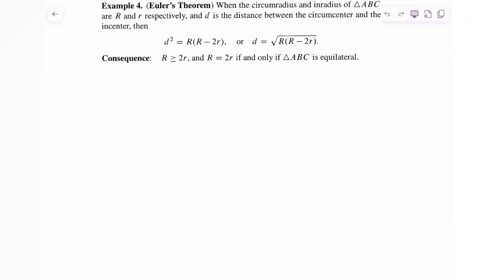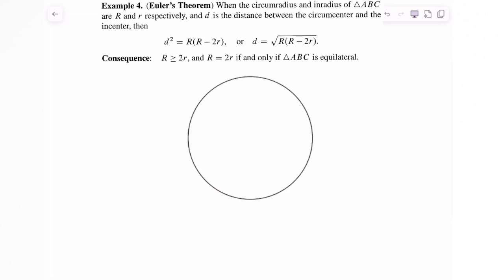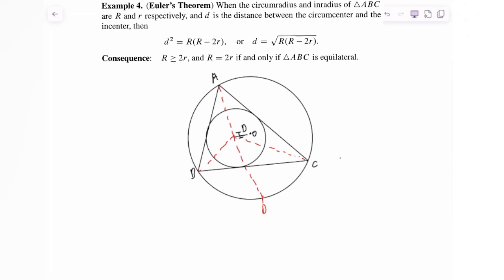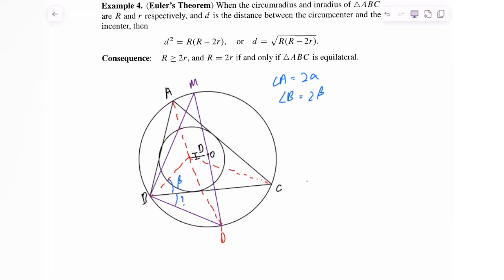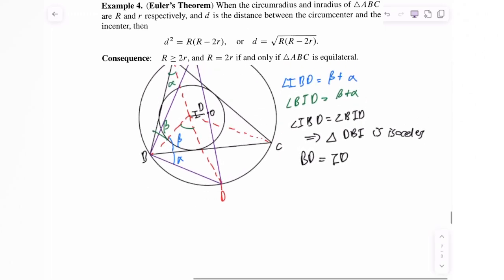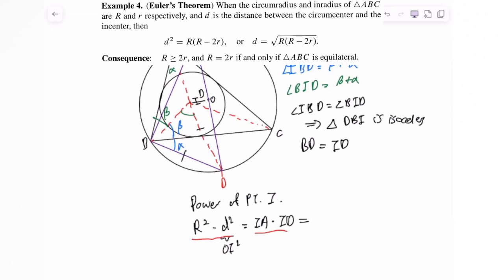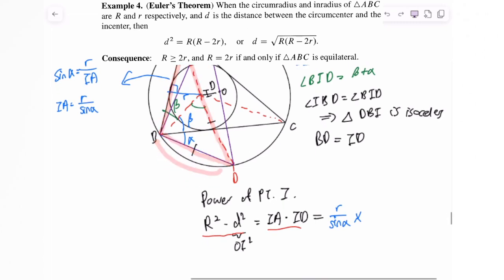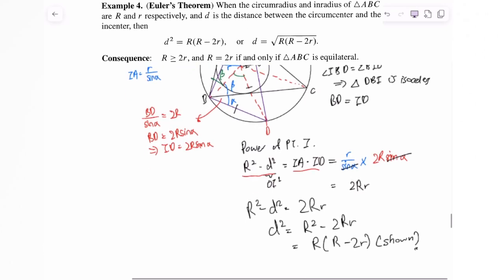lecture 13 example 4